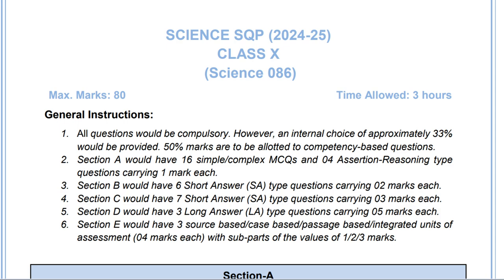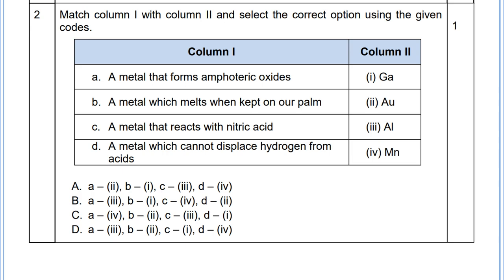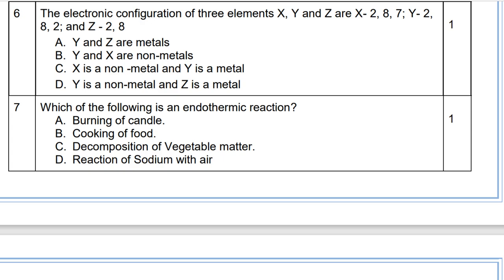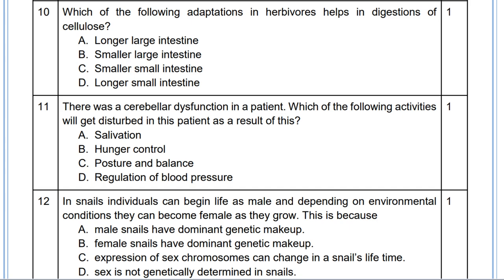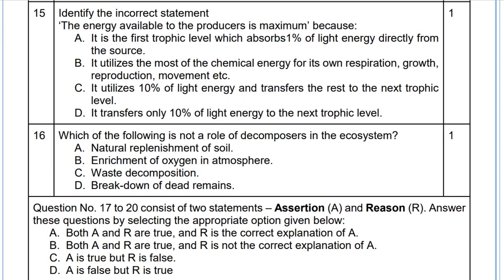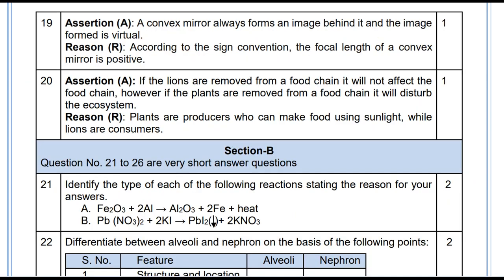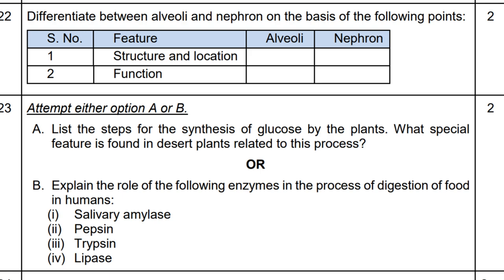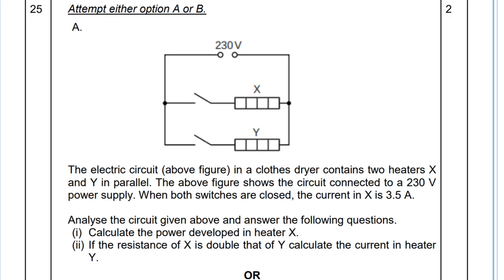Sample Paper of class 10th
Hello...Guys❤️❤️❤️❤️ in this video i have uploaded the Science Sample Paper of class 10th 2025. in this video i tried to provide the answers of MCQ (Multiple Choice Questions)..Hope this video will help you... thank you🙏🙏🙏🙏